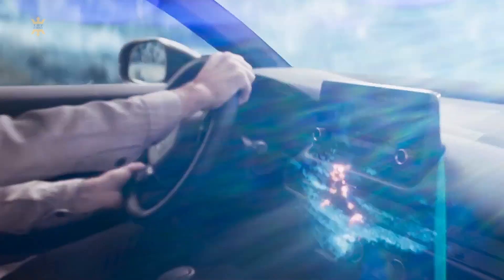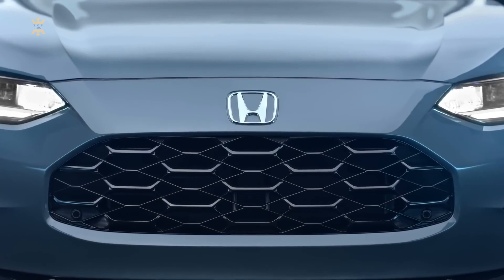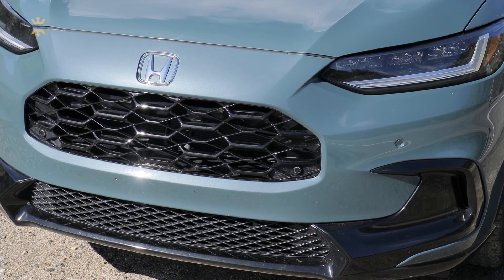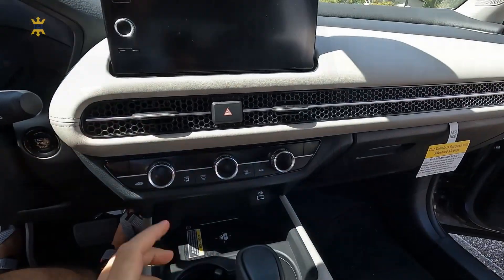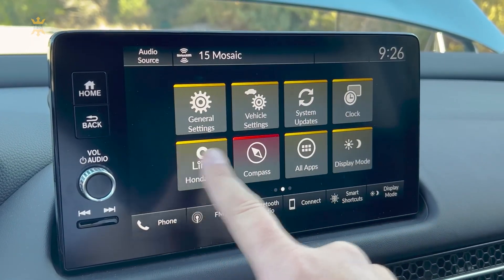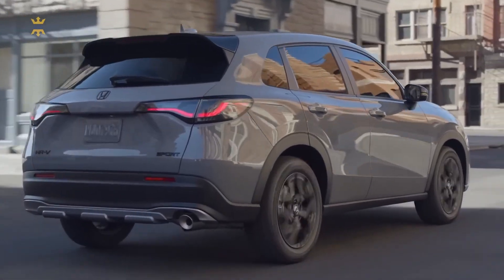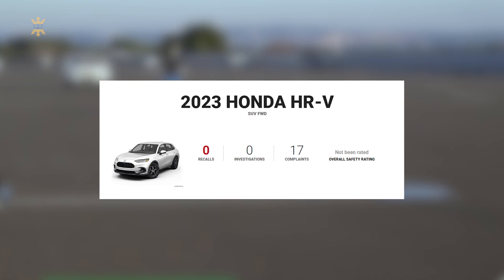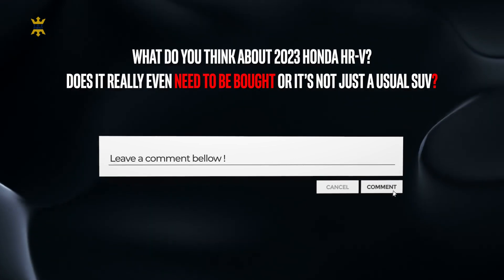Discover the All-New Honda HRV 2023 | Unleashing Style and Performance!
Honda HRV 2023

00:00 - 00:39 Introduction
00:39 - 02:26 Exterior
02:26 - 04:14 Interior
04:14 - 05:46 Perfomance
05:46 - 06:29 Safety
06:29 - 07:20 Price
07:20 - 09:09 Conclusion

Are you ready to embark on a journey of automotive excellence? Introducing the highly anticipated Honda HR-V 2023, the compact SUV that will redefine your expectations. Prepare to be captivated by its revolutionary design, cutting-edge technology, and exhilarating performance.

At the forefront of innovation, the Honda HR-V 2023 pushes the boundaries of style with its sleek and dynamic exterior. Every curve and contour is meticulously crafted to exude a sense of power and elegance, making a bold statement on the road. Step inside the spacious and luxurious cabin, where comfort and convenience reign supreme. From premium materials to ergonomic seating, every detail is designed to enhance your driving experience.

But it doesn't stop there. The Honda HR-V 2023 is equipped with state-of-the-art technology that will leave you in awe. Take command with intuitive controls and experience a new level of convenience with intelligent features like voice recognition and hands-free connectivity.

Beneath the hood, the Honda HR-V 2023 is powered by a dynamic and efficient engine that delivers exhilarating performance. Whether you're navigating city streets or embarking on thrilling adventures, this compact SUV will impress with its responsive handling and impressive fuel efficiency. With advanced safety features and driver-assist technologies, you can drive with confidence, knowing that you and your passengers are well protected.

The Honda HR-V 2023 is not just a vehicle; it's a statement of sophistication and versatility. Its flexible seating configurations and ample cargo space make it the perfect companion for any journey, whether it's a weekend getaway or daily commutes. Experience the joy of driving a compact SUV that effortlessly blends style, functionality, and performance.

Don't miss out on the automotive revolution that is the Honda HR-V 2023. Join us on this exciting adventure and be among the first to discover the exceptional driving experience that awaits with the Honda HR-V 2023.